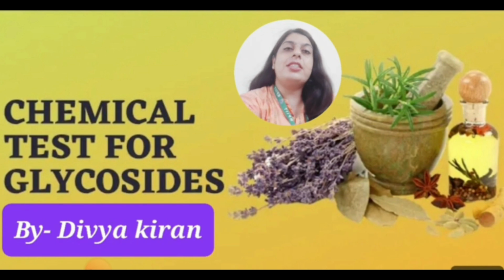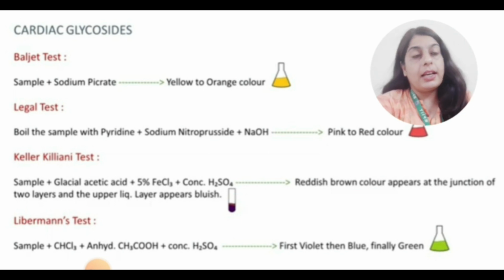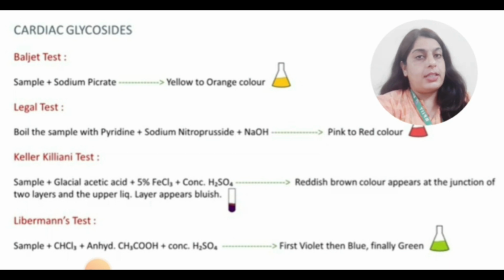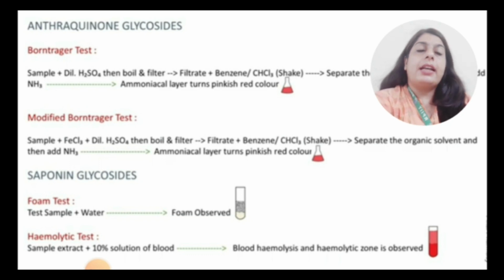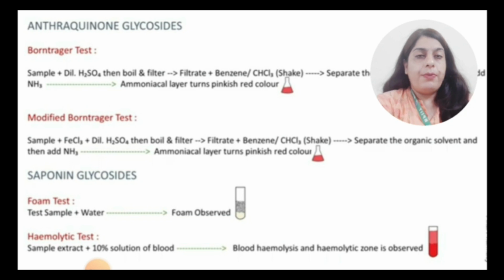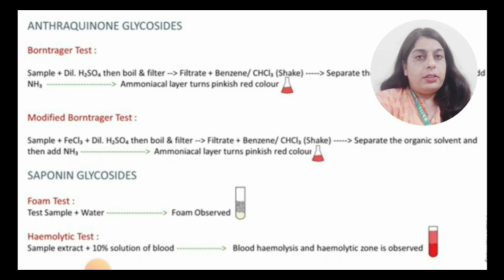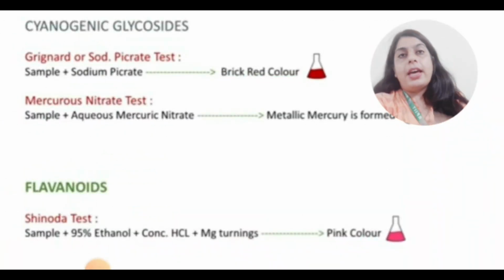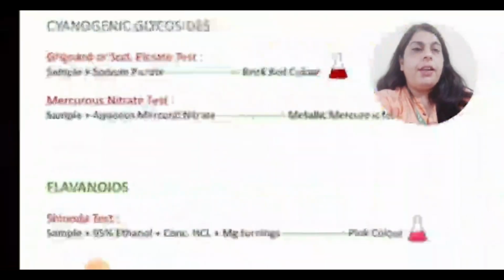Chemical test for glycosides By Ms. Divya Kiran | Pharmacy Department | RPIIT Academics